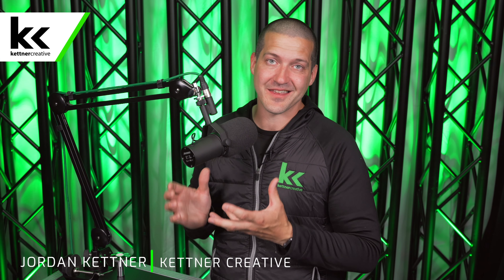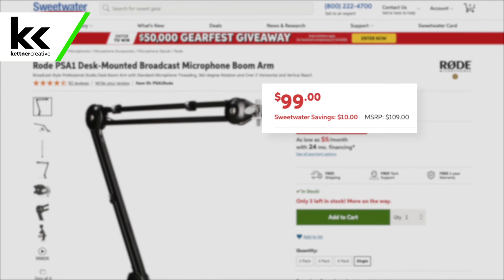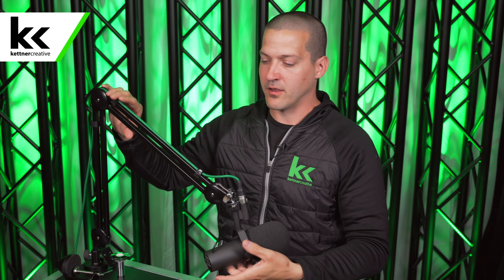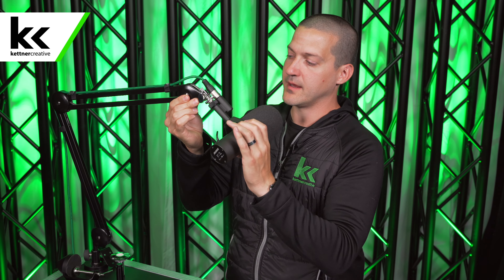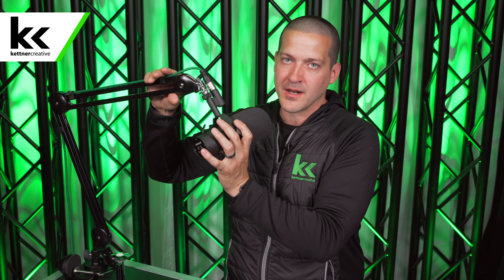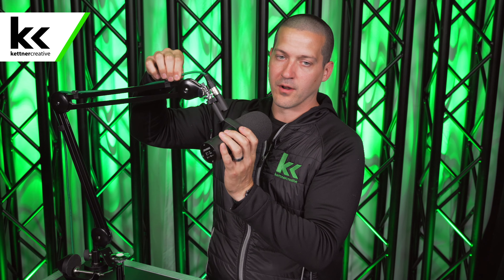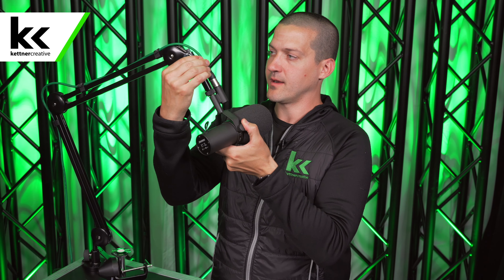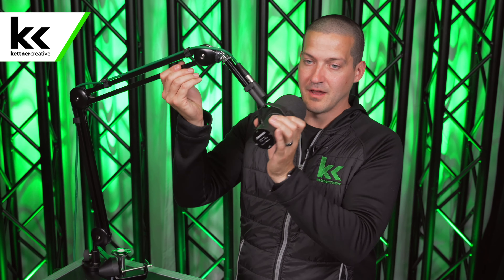Shure SM7B & Rode PSA1 Boom Arm | Long Term In-Depth Review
In this video we share our experience with the Rode PSA1 and the Shure SM7B in a lot of different situations and experiences.

CHAPTERS:
0:00 - Introduction
0:37 - Pricing & Specs
0:59 - Positioning & Maneuverability
3:02 - PSA1 Needs Extension Tube
4:36 - Chrome Tension Screws
5:23 - Scissor Geometry
6:04 - Cable Management
6:46 - Maintenance
7:20 - Desk Mounts
10:50 - 3" Extension Tube Demo
11:19 - Summary & Overall Opinion
12:20 - Final Thoughts